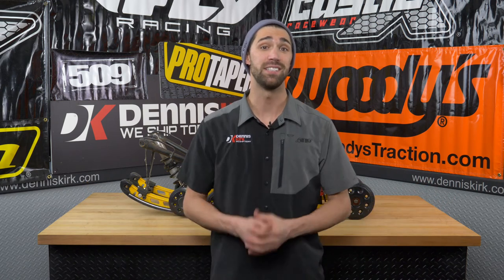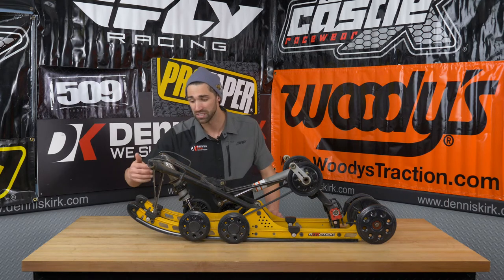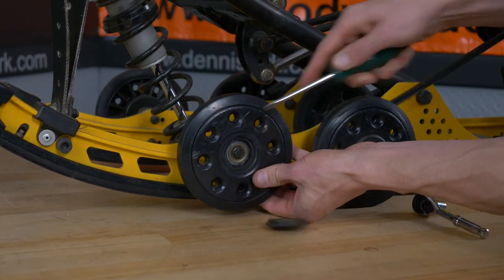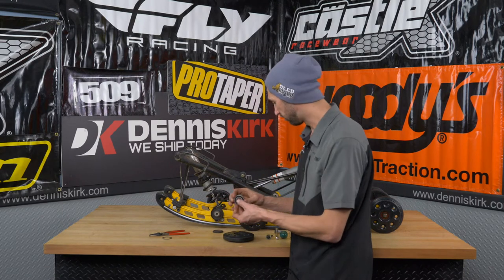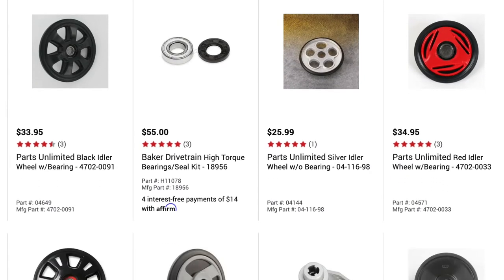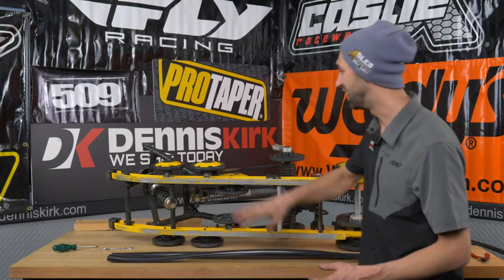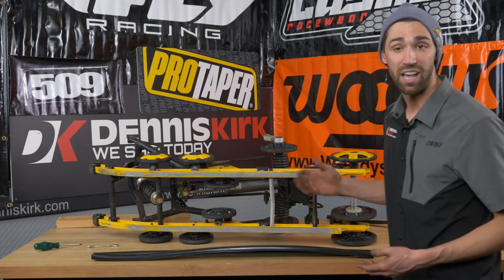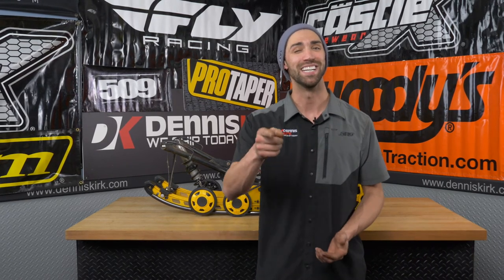How to maintain your snowmobile suspension | SLED CHECK: Episode 6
In Episode 6 of Sled Check, we inspect our snowmobile suspension in detail—looking at the slides, wheels, bearings, and more.

Tools used for this job:
-10mm socket
-15mm socket
-16mm socket
- Ratchet
- Extension
- 17mm wrench
- Snap ring pliers
- Screwdriver
- Hammer

DennisKirk has you covered with over 160,000 parts in-stock and ready to ship today!